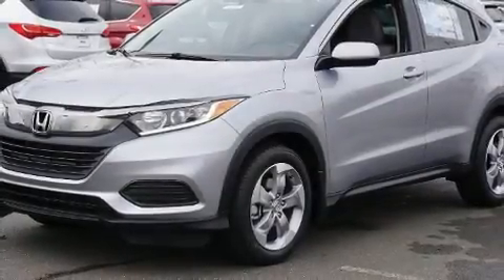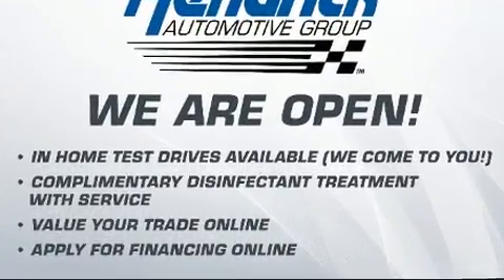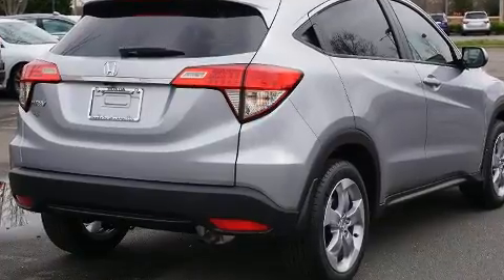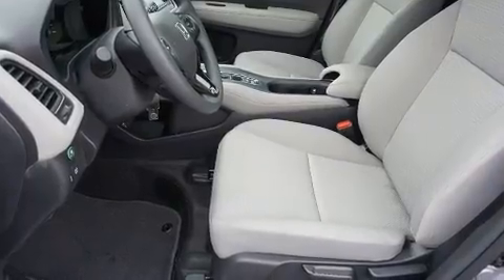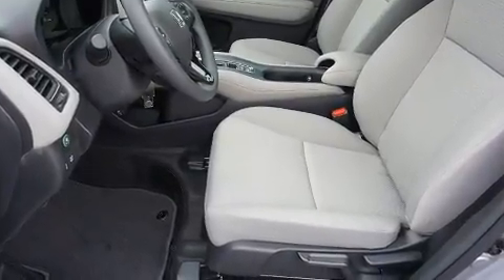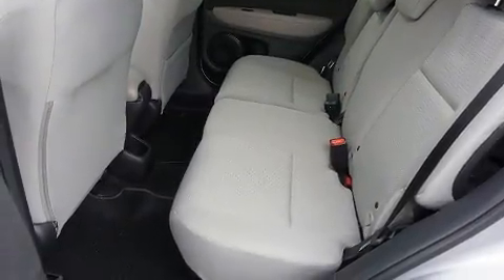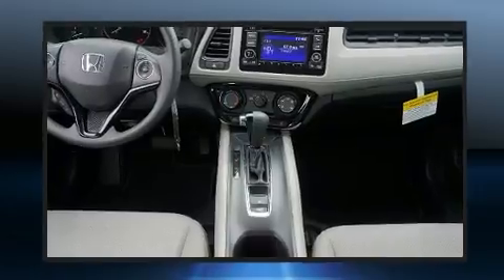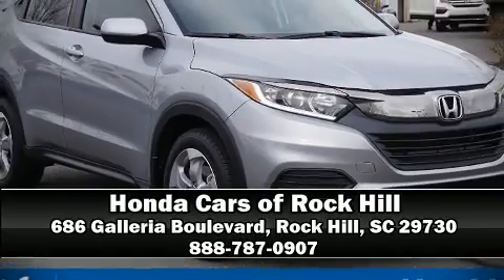2020 Honda HR-V LX in Rock Hill, SC 29730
Treat yourself to a test drive in the 2020 Honda HR-V. Smooth gearshifts are achieved thanks to the 1.8 liter 4 cylinder engine, and for added security, dynamic Stability Control supplements the drivetrain. This model accommodates 5 passengers comfortably, and provides features such as: a tachometer, a trip computer, front bucket seats, tilt steering wheel, power door mirrors, remote keyless entry, and much more. Audio features include an AM/FM radio, and 4 speakers, providing excellent sound throughout the cabin. Honda ensures the safety and security of its passengers with equipment such as: dual front impact airbags, front side impact airbags, traction control, a panic alarm, and 4 wheel disc brakes with ABS. Brake assist technology provides extra pressure when applying the brakes. We pride ourselves in consistently exceeding our customer's expectations. Please don't hesitate to give us a call.